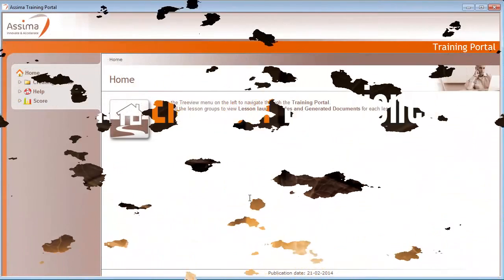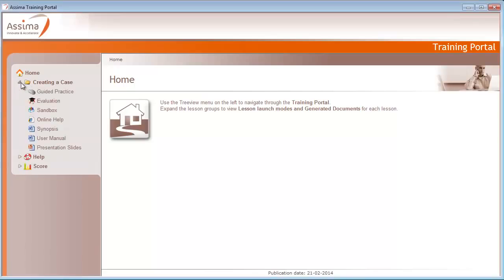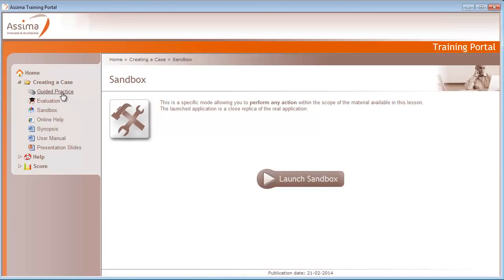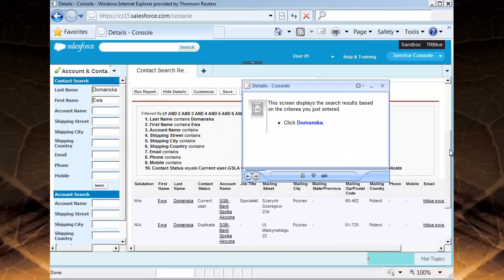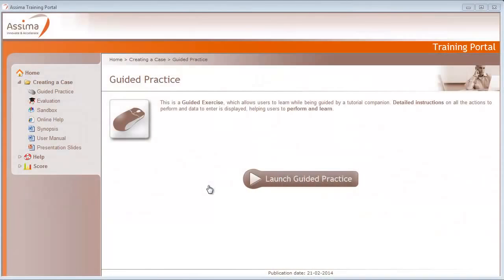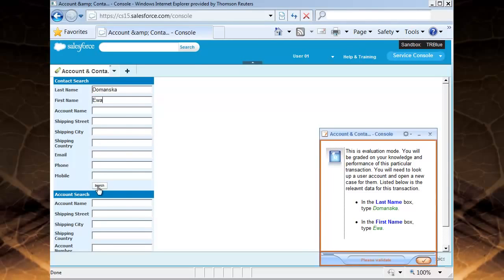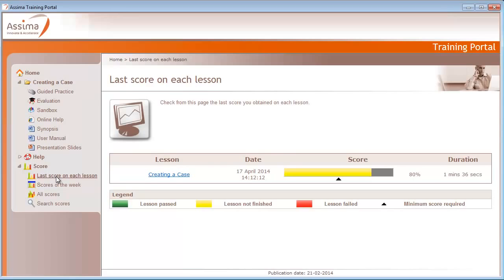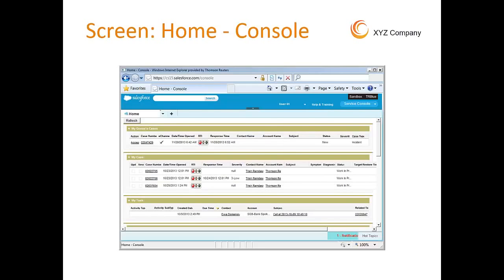Assima Cloning on Salesforce - An end user perspective